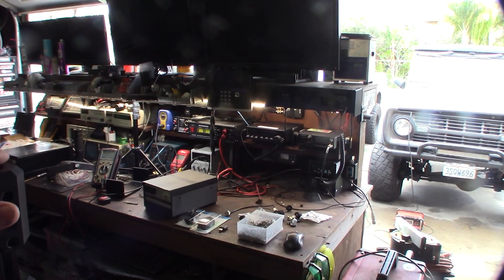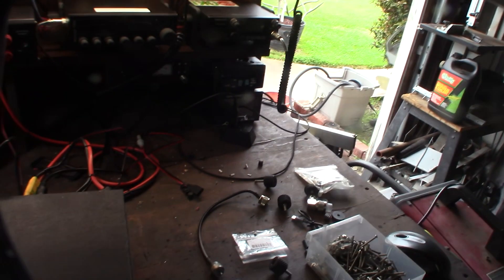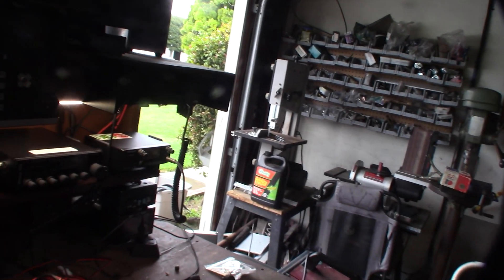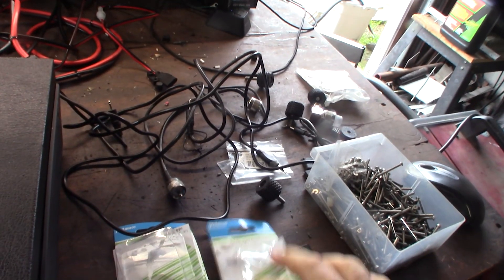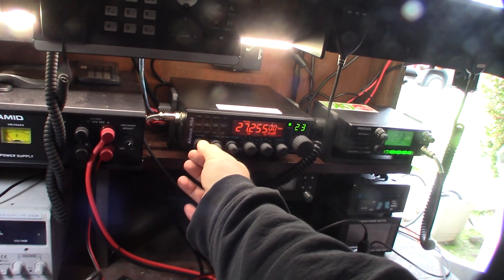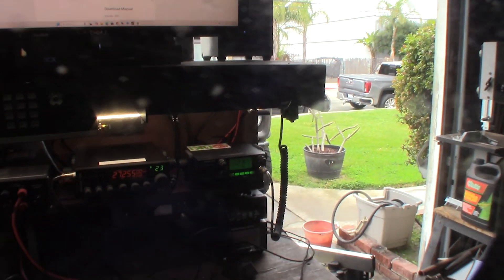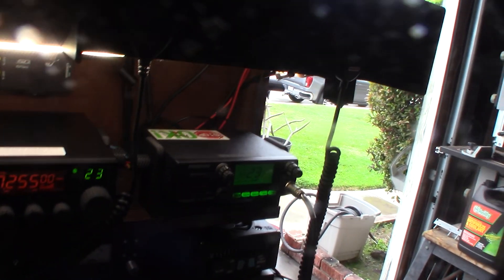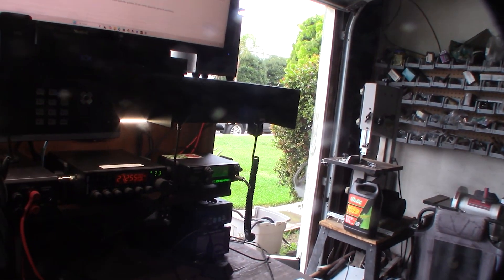Transmit computer audio sound through CB radio VOX for AI integration, Digital Modes JS8 FT8 Setup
I always wondered about playing computer audio through a CB radio. The President McKinley radio makes it easy. There is a 2.5mm Vox mic jack that works perfect. You just need a computer sound card, two mono audio cables. The idea was to capture audio and have AI generate and transmit responses. This is an experimental and I'm not even sure about the legality. This setup will also work with Digital mode JS8 and FT8. Its seems like a wav file at 1 Kilohertz works the best. Makes sense because that's how we test modulation.

President McKinley CB Radio

2.5mm to 3.5mm Mono VOX cable

3.5 Cable to 3.5mm Mono Cable

USB Sound Card